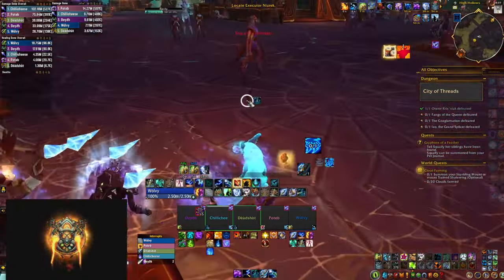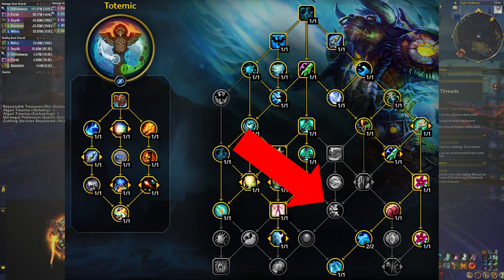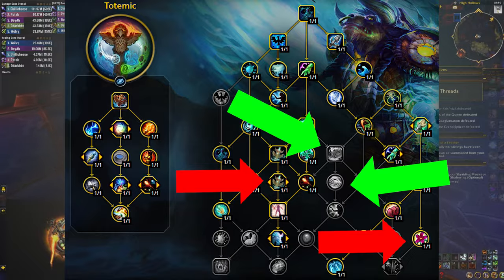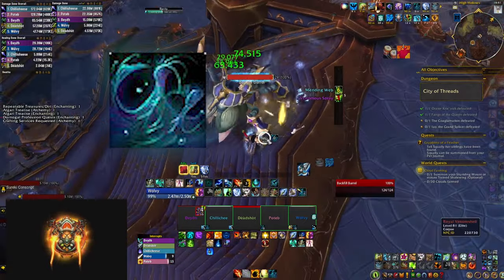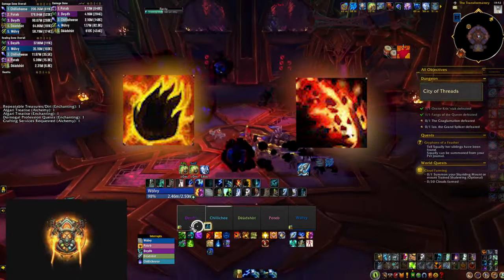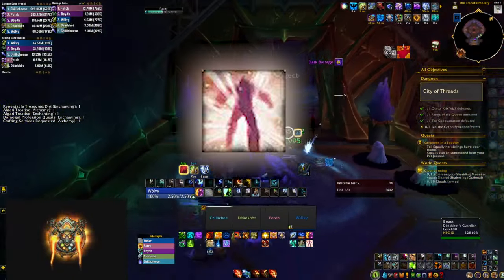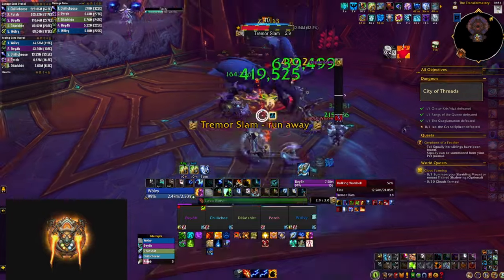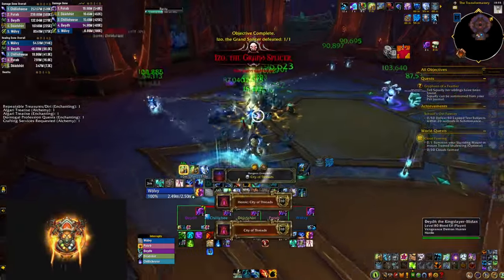BEGINNER Resto Shaman Guide with TALENTS for Mythic 0 in The War Within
Welcome to my beginner-friendly guide for playing Totemic Restoration Shaman in Heroics and Mythic 0 content for Season 1 of The War Within!

If you are looking for a simple and clean build for the low-lever content or you are just starting to learn the restoration shaman ways - this guide is going to be perfect for you. We’ll cover everything you need to know to get started, including:

🔸 The basics of the Totemic Restoration build
🔸 Talent recommendations and rotation tips
🔸 Essential totems and cooldown management
🔸 Reduced number of button bloat making it easier for beginners

Whether you’re new to the game or just picking up Shaman, this guide will help you master the Totemic Restoration playstyle and feel confident in dungeons!

The build used in the video:
CgQAAAAAAAAAAAAAAAAAAAAAAAAAAAAAAAAAYmZmZWmxyMjZGmlZYGLYDWgZsoxyAyMwGzMzCzsMzwkZbxMz0wMGMWMmBzywsMGAAD

🌐 Join the Community:
Share your thoughts and experiences with the Radiant Echoes event and leveling in the comments below.

Chapters:
00:00 Intro
00:26 Talent Choices
01:49 Maintenance Spells
02:56 Healing Rotation
05:14 Cooldowns